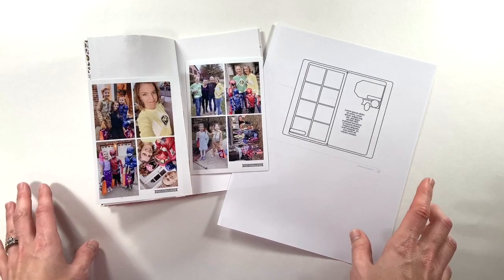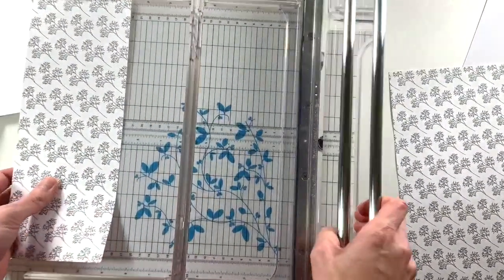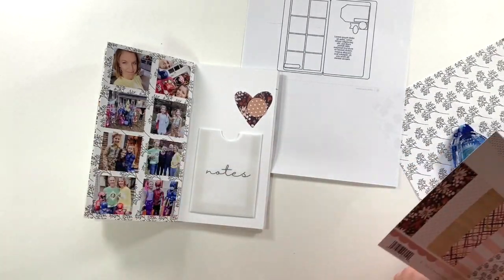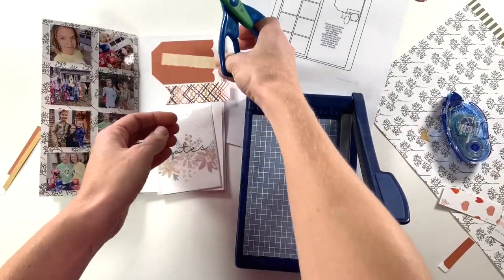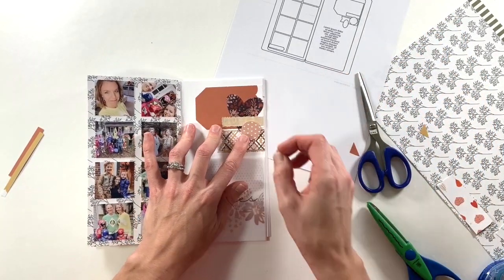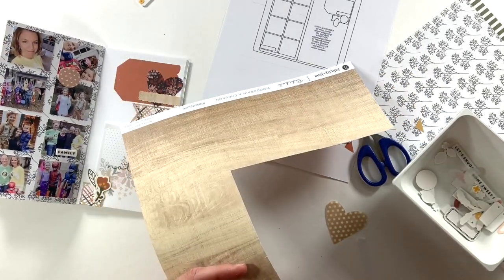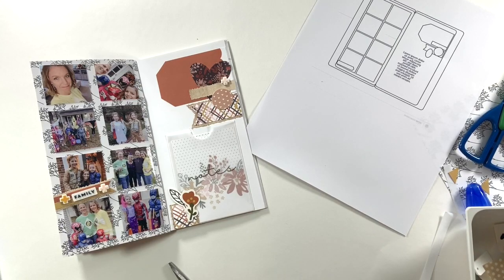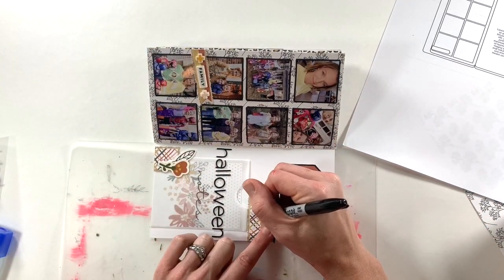Making An Inspiration Layout Your Own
Inspiration layouts for all kinds of memory-documenting can be found all over Pinterest and Instagram.  They are great jumping off points when you are feeling a bit drained creatively, which happened to me recently.  You can however, really work these layouts to make them your own.  In this video, I begin with an inspiration layout and tweak it and adapt it to fit my documenting needs using the "Rebekah" collection from Felicity Jane.  More details can be found in the corresponding blog post over - Links to supplies are below!

Black sharpie marker